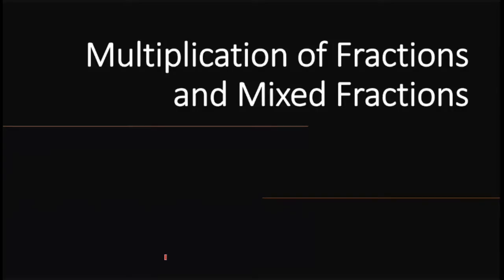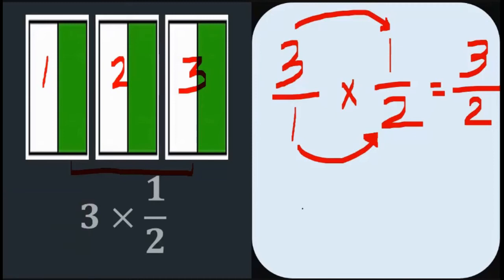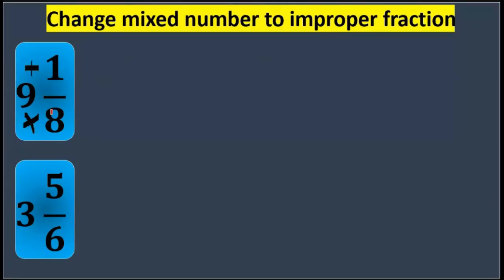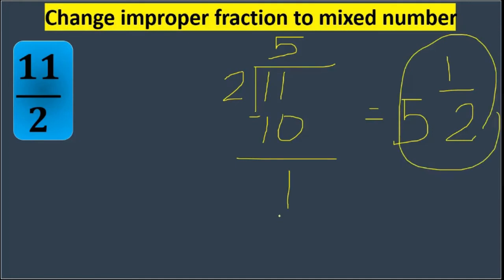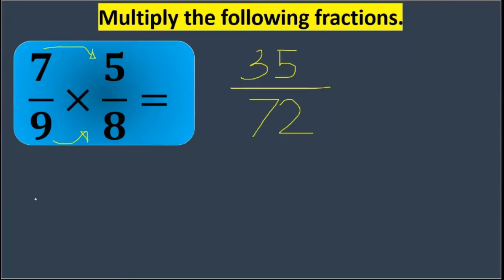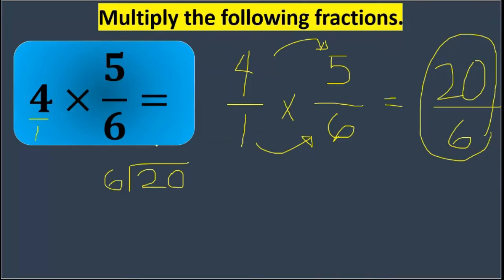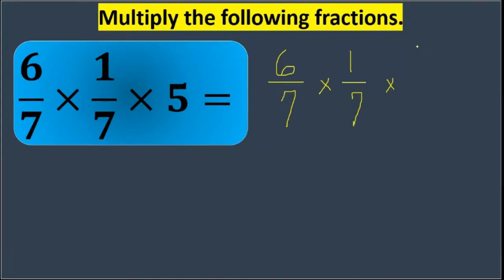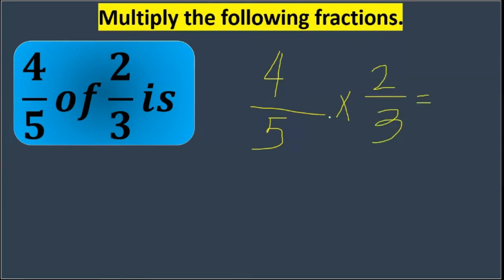Multiplication of Fractions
Covers multiplication of fraction and mixed number.
How do you change a improper fraction to a mixed fraction and vice versa?